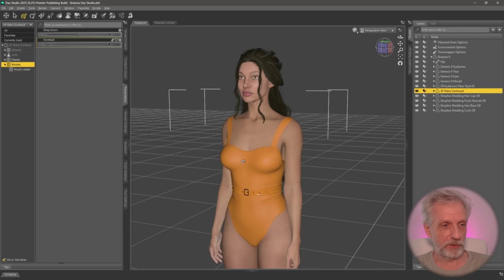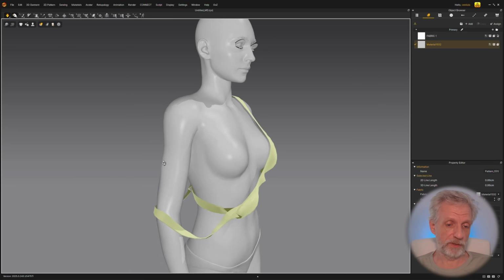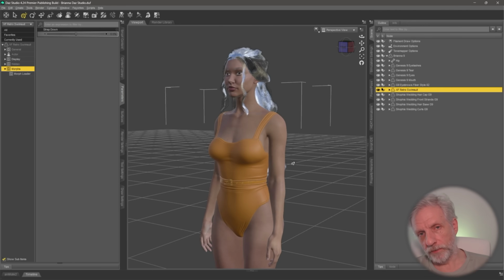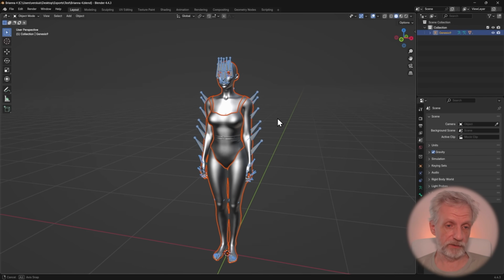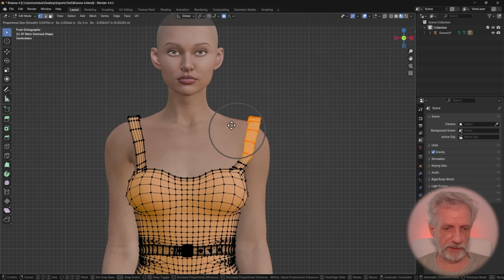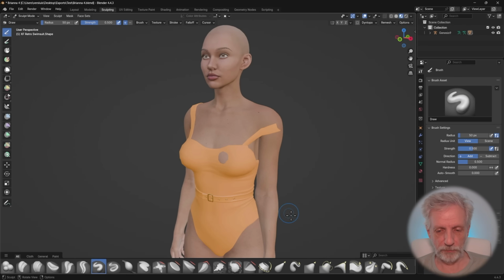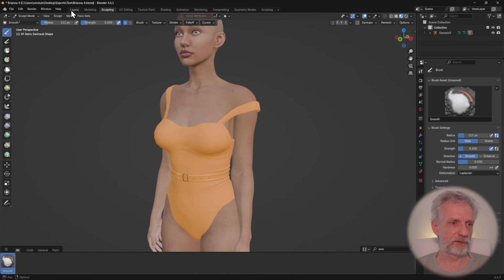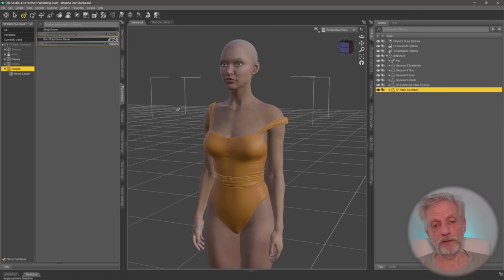The Bra Strap Episode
Today I'll show you how to side down a bra strap from a clothed Daz figure in Blender. This one is for Nic, who told me that I did a stream for Daz back in 2022 about clothing adjustments, and said I was going to show how to do that in the intro, but then never got to the strap specifically.

I'll explain how to do this with Blender's vertex editing and sculpting tools, and I'll also show you how such adjustments can be done with Marvelous Designer, which is what I would probably use if the need arises.